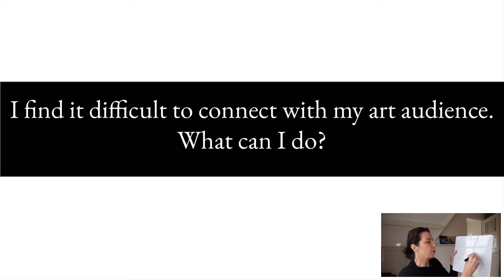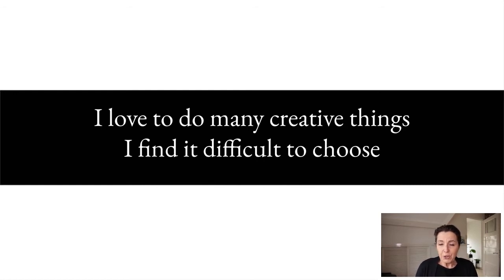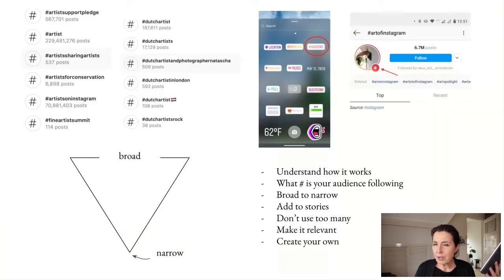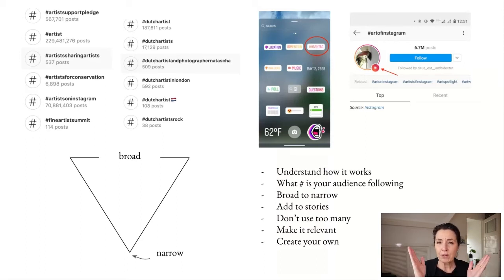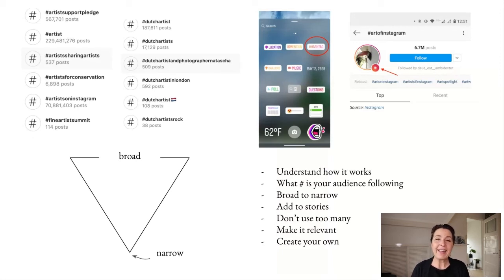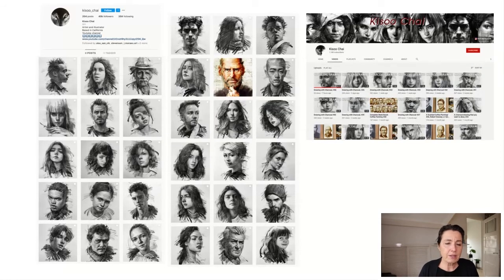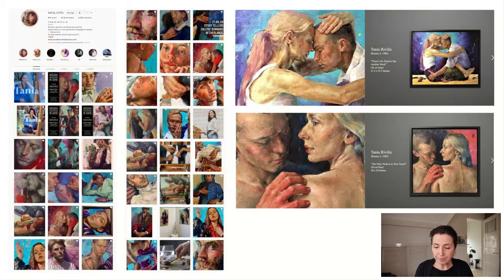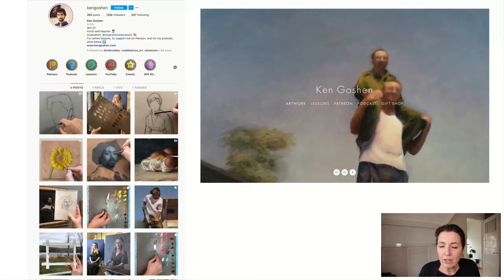Art & Business Live Session March 10th 2021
If you're finding it difficult to connect with your art audience or you have no idea how to promote your work. then sit back and enjoy this session!

Just to get you inspired. here are some questions already been asked:

1. Does blogging work & how can I use it to connect with my art audience?
2. My core business is not generating enough income...what must I do?
3. I love to do many creative things. I find it difficult to choose. Any tips?
4. How can I use Instagram to promote & sell my art?

.and there's lots more where that came from...so join in the fun and get answers to your burning art questions.

If you're an artist wanting to take steps to turn your passions into a creative profession then you are invited to join our next session.

Join the Help I Am Artist FB Community to get access to the sessions.

I created the Help I Am Artist Community to help creatives like you find more clarity for your art career and cheer you on as you confidently take your next steps.

In this inspiring community of artists you’ll hear artist insights, art expert interviews, inspiring artist stories, step-by-step art business strategies, and have access to more than 30 years personal art coaching experience from me…Sonja Smalheer, artist & mentor  … all tied together by my mission to make EVERYTHING you hear & learn as actionable and practical as possible.

If you have any art + business questions you want answers to...?

Then feel free to join the community and throw all your Q's in the comments.